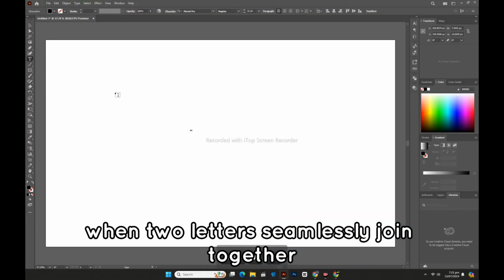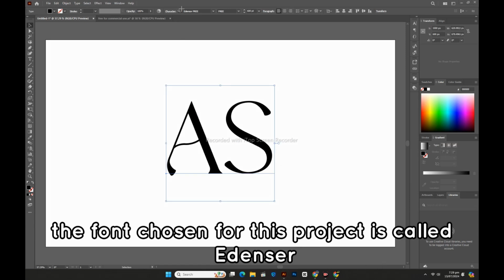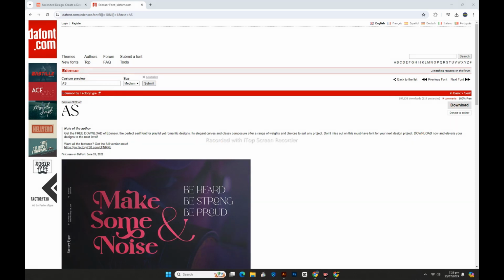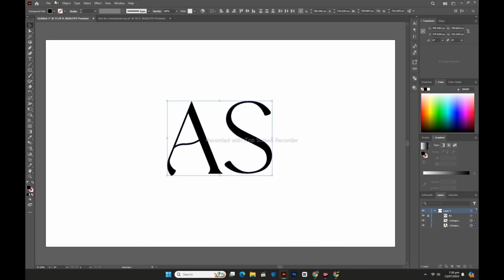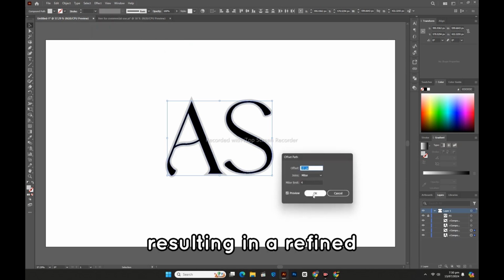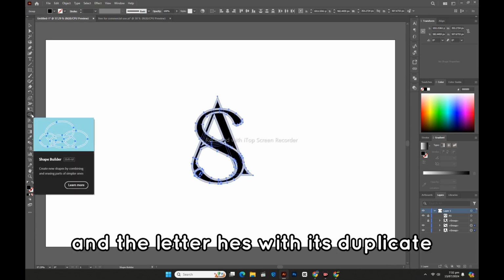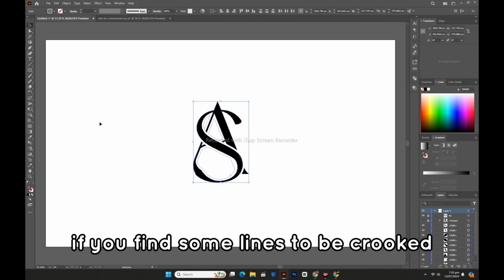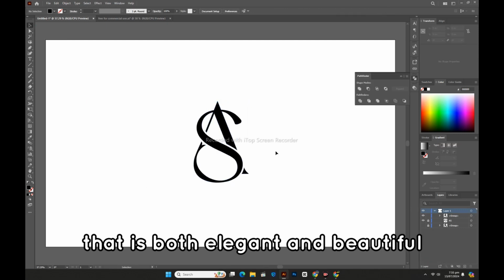Mastering Two Letters Logo Design in Illustrator/(Humaira Laique)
Mastering Two Letters Logo Design in Illustrator/Illustrator Tutorial/ HLGRAPHICS
We will create a sophisticated and elegant two-letter logo using the letters 'A' and 'S' in Adobe Illustrator, employing the beautifully delicate and visually appealing Edensor font, which is freely available for both commercial and personal use.
When two letters seamlessly join together, they form a beautiful combination known as a logo, showcasing a harmonious blend of design elements that create a visually appealing and memorable representation.

typography illustrator
ab logo

ab logo
how to create clipping mask in illustrator
logo design
clipping mask in illustrator
fundamentals of graphic design
t shirt graphic design
word logo design photoshop

Neon glow effect in Photoshop |glow effect photoshop/|photoshop ed
HOW TO ADD A 3D EFFECT TO A LETTER
How to Outline Text in Adobe Photoshop 2024
Simple circle logo design illustrator | Letter logo design | Adobe Illustrator Tutorial
Simple logo design illustrator || Simple logo design || How to design a simple logo in illustrator